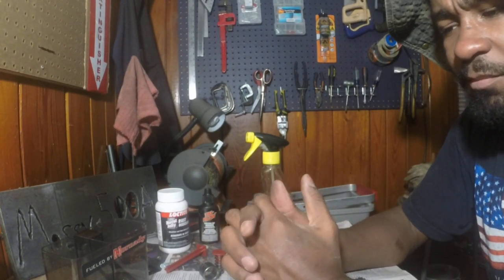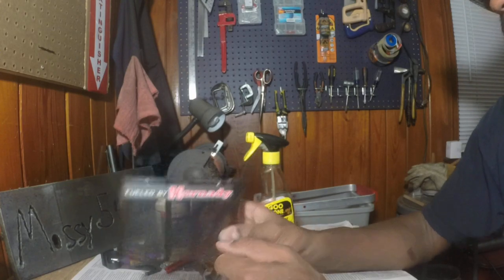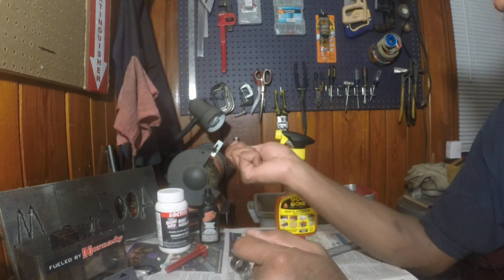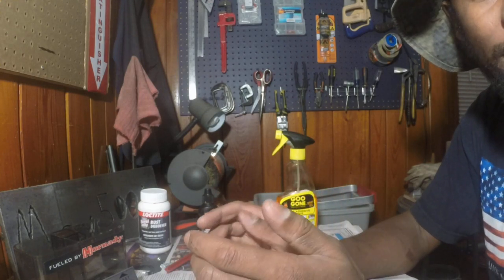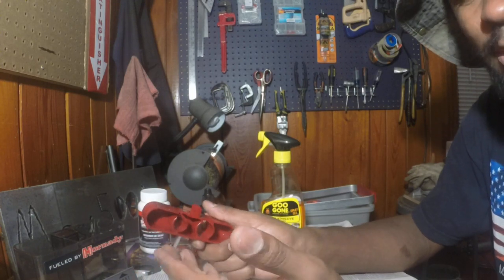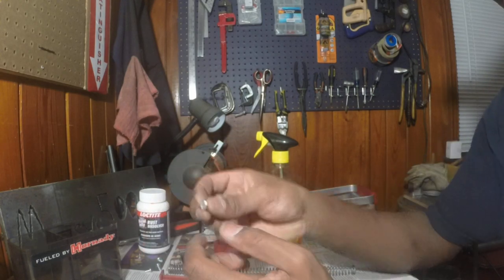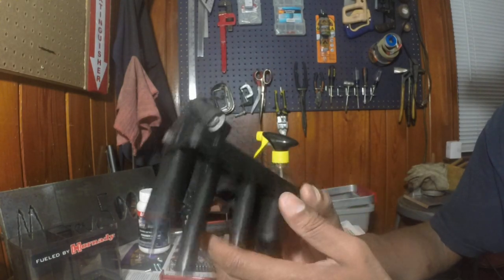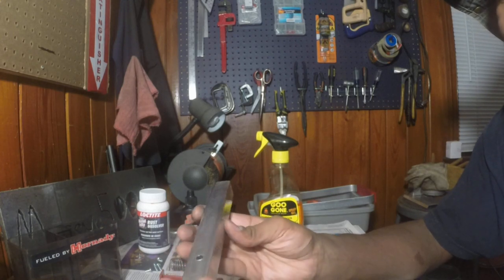Cleaning ang Maintenance for the Lee Load-All 2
Here are some tips for keeping up you reloader. Check it out!!